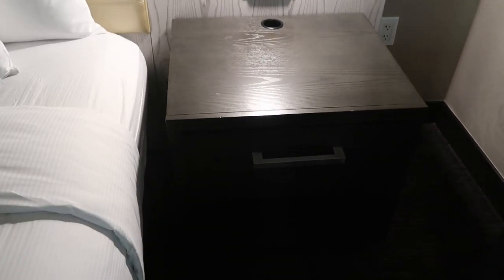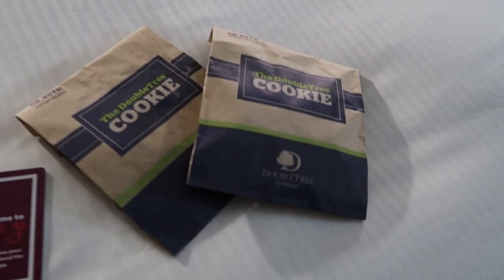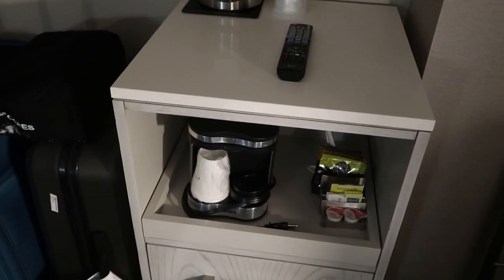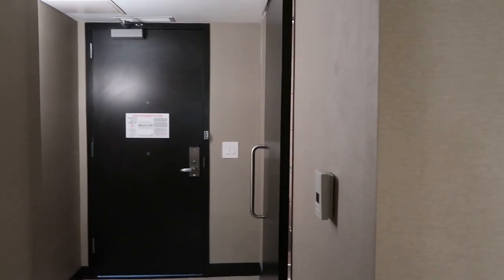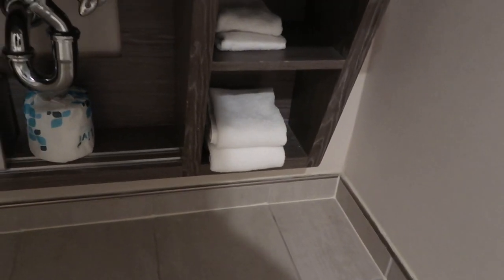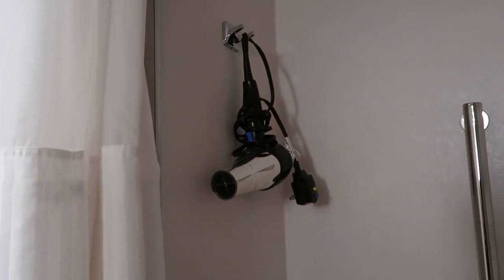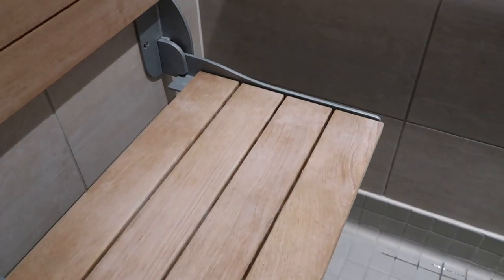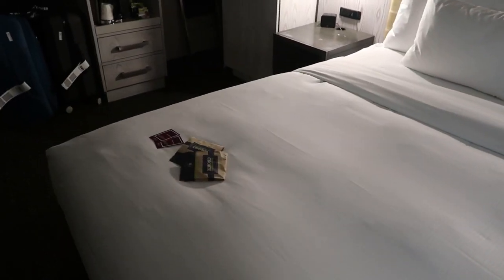DOUBLE TREE BY HILTON WEST TIMES SQUARE | NEW YORK CITY | ACCESSIBLE ROOM TOUR | TOP FLOOR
Welcome to our Accessible Room Tour of room 3603 at the Double Tree by Hilton West Times Square hotel.
This hotel is located on the 36th floor to the right of the lifts/ elevators.
This cost us $442 for an accessible king room for the night for two people with book now pay later via booking.com, with $250 deposit/ fees that will be held on a credit or debit card and given back to you upon check out.

We will post every Wednesday evening at 6 pm and occasionally on Sunday evenings at 6 pm. We both hope that you thoroughly enjoy our channel.. Holiday With The Heathers

Keep safe & enjoy You Tube!

Love
Jess & Wayne
xxx

CANON POWERSHOT G7 X MK II COMPACT CAMERA VLOGGING KIT: G7 X MK II Compact Camera Vlogging Kit

All tracks used in this vlog can be found in our Spotify